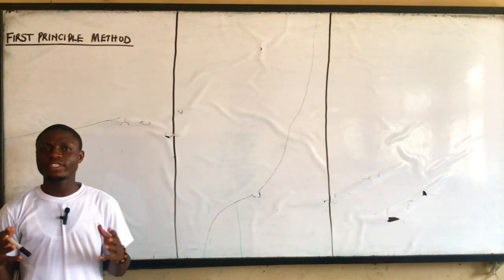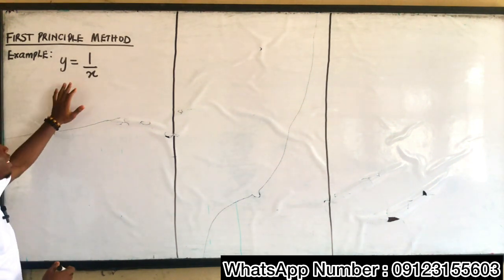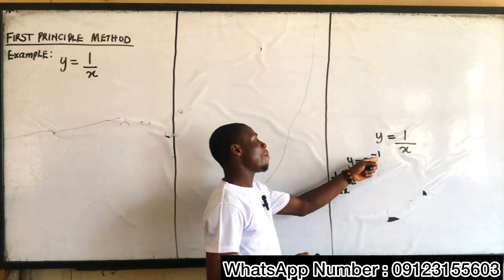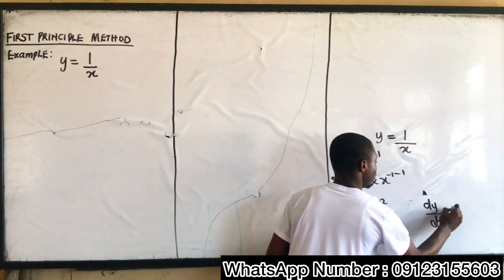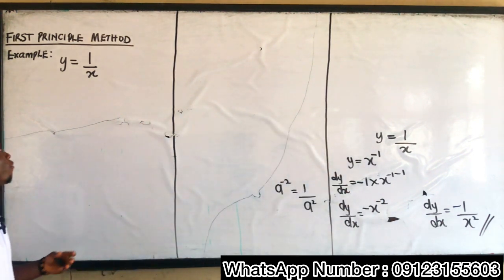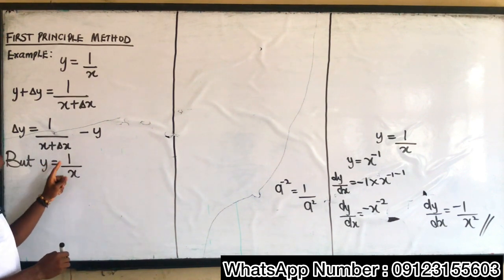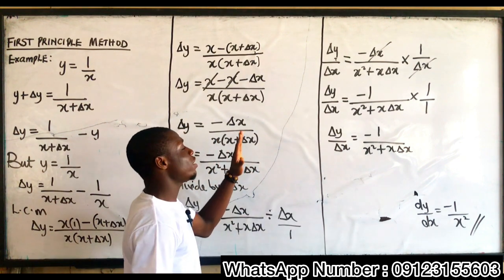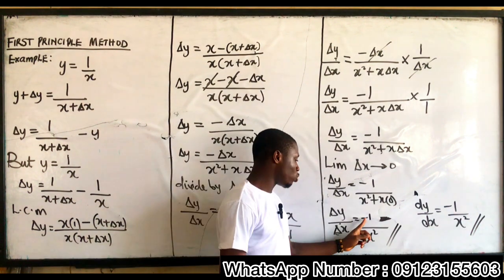First principle Differentiation of Rational Terms I | Derivatives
This video shows you how to Differentiate rational terms (terms in form of fractions) using First principle.

Be sure you've watched the video on how to Differentiate using First Principle.

learn how to get the derivatives of a function using the first principle method of differentiation

Need tutor?

send me DM on Telegram